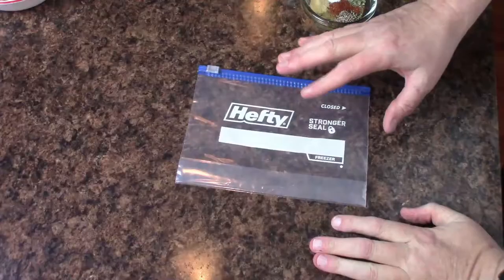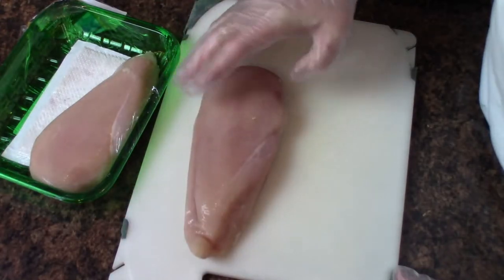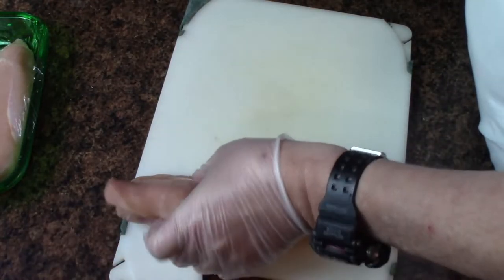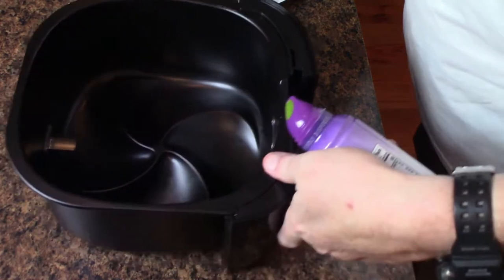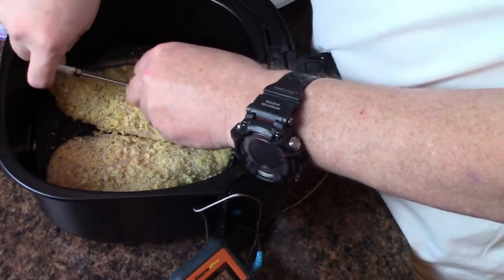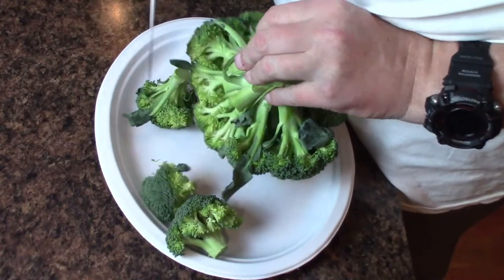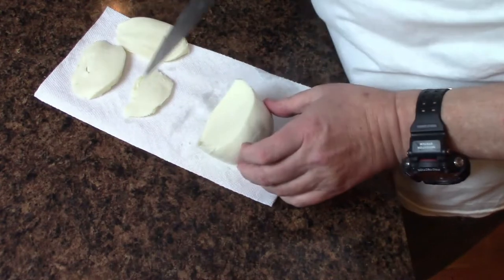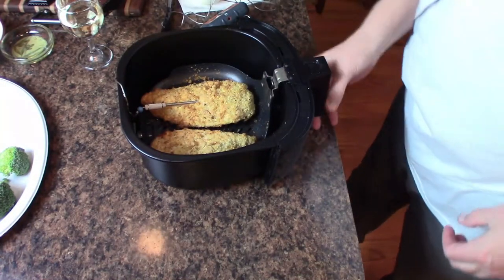Air Fried Chicken Parm1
Air Fried Chicken Cutlets with breadless bread crumbs topped w marinara, fresh Mozzarella and a side of Broccoli!